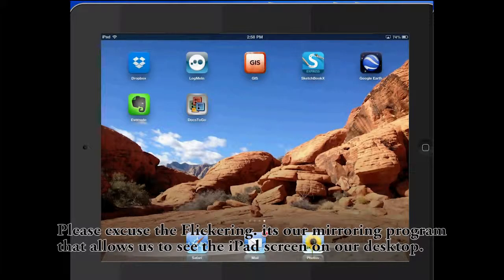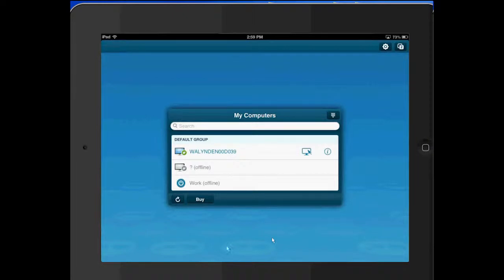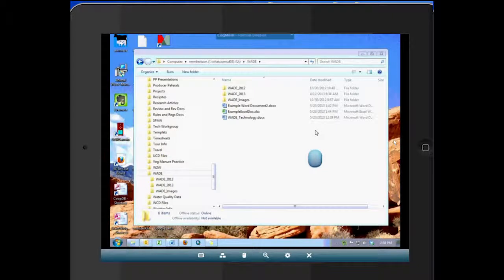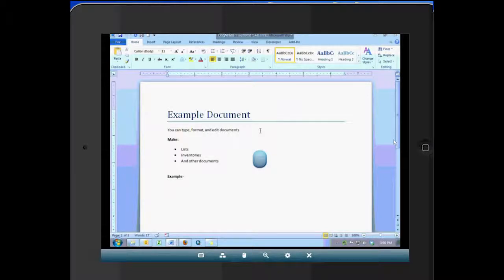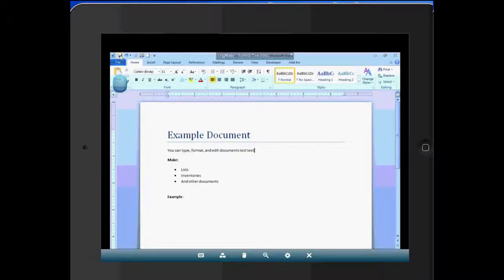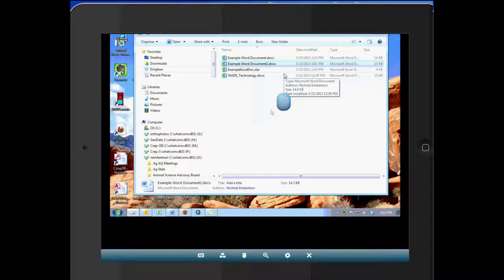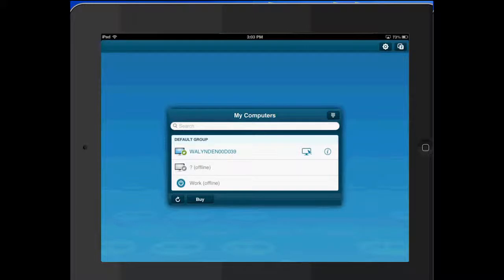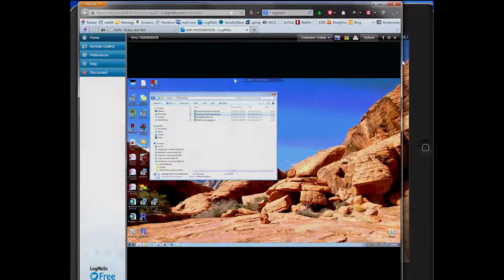Using LogMeIn on the iPad for Conservation Planning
Demonstrating the use of LogMeIn on the iPad for Conservation Planning.